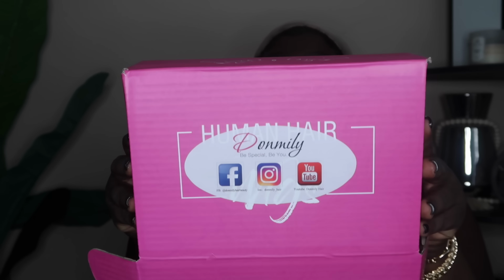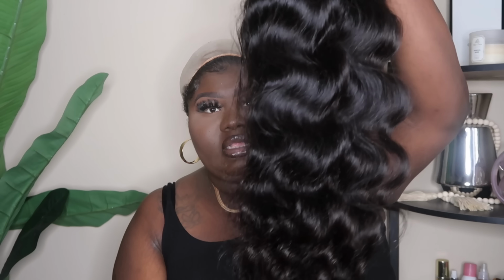I TRIED A HEADBAND BODY WAVE & IM SHOCKED! NO LACE, NO GLUE, NO GEL! | FT DONMILY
❤ ❤ Donmily Hair ❤ ❤